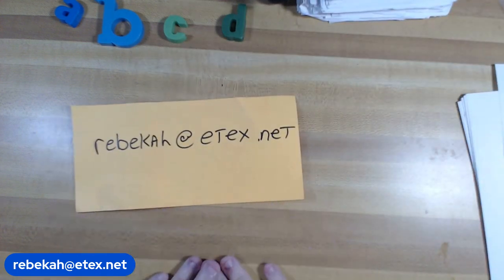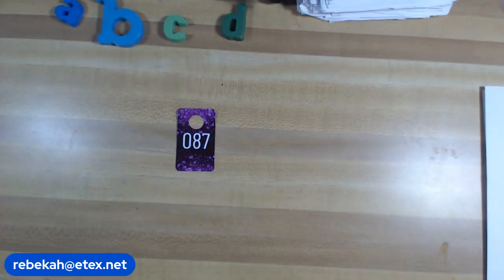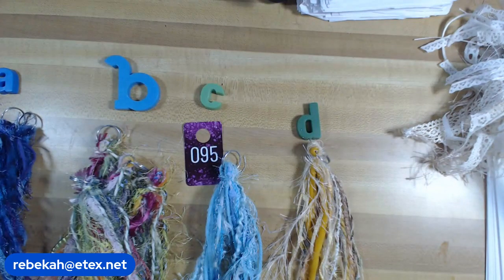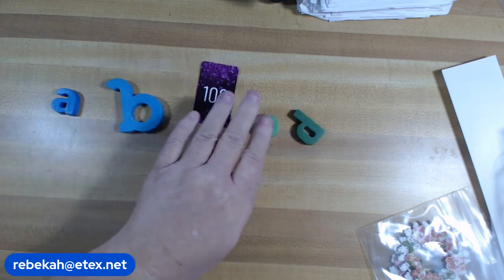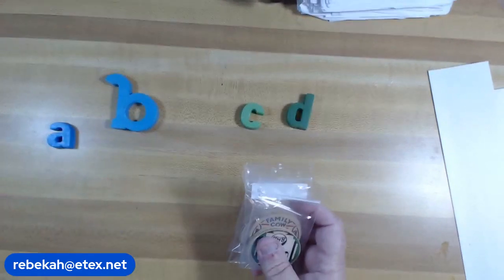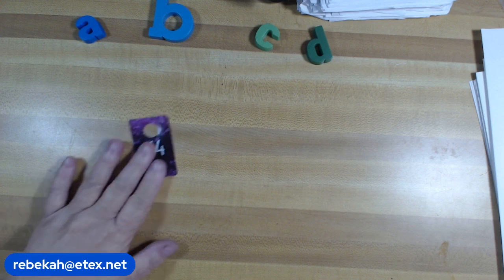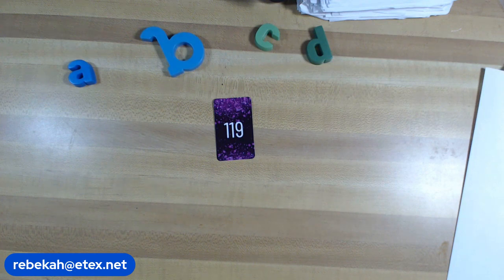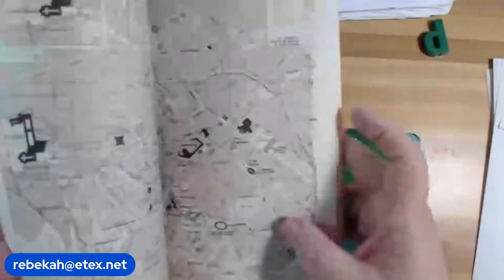Video sale Vintage Lace, Books, and more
10.00 minimum.  U.S. and Canada. Sorry the internet went out on my last item. I'll have a Bead video this week too, then I will invoice.